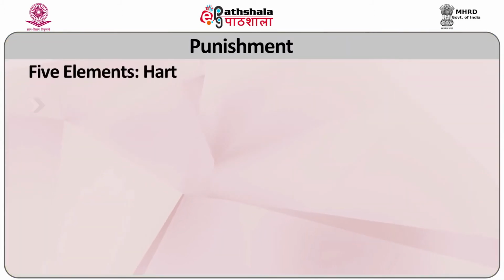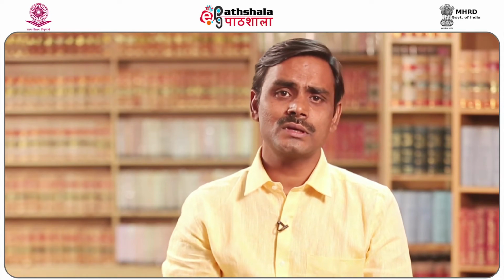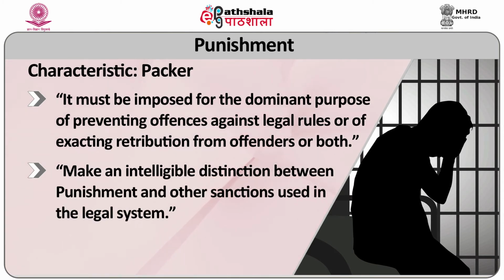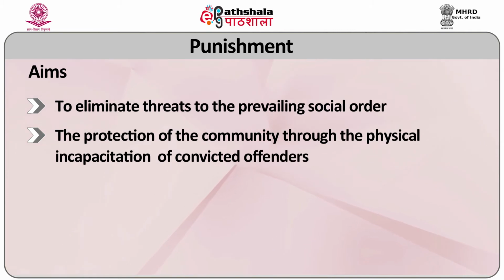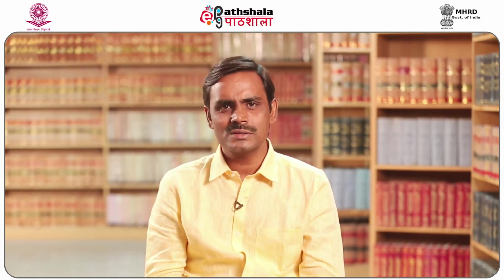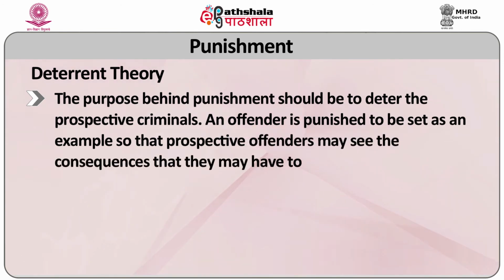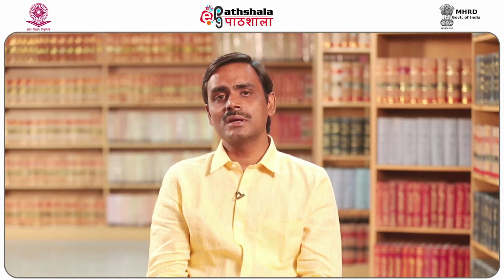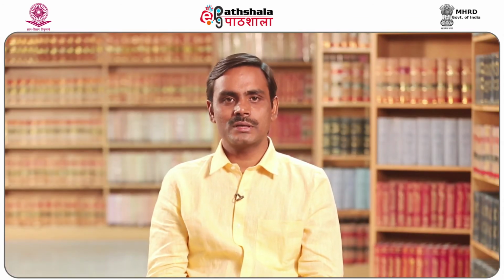M-01. Meaning, Aim and Philosophy of Punishment